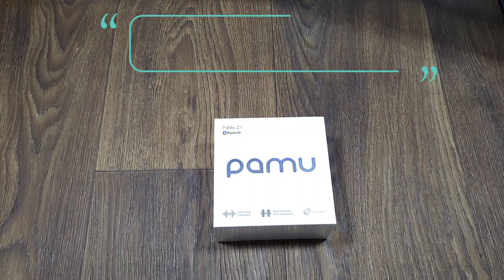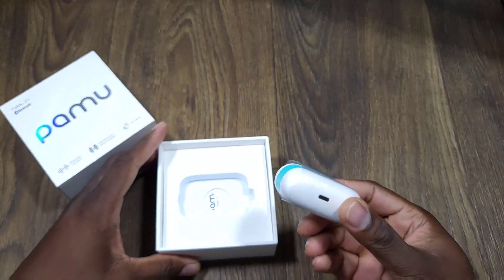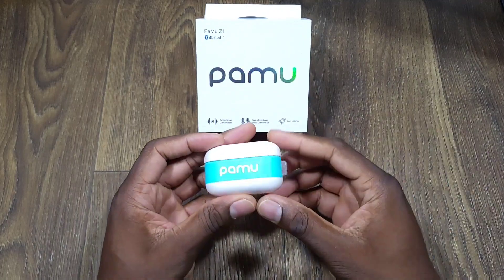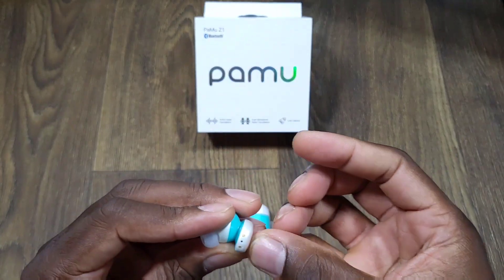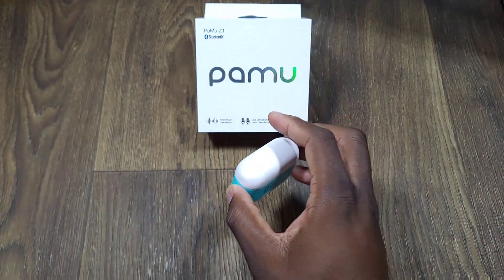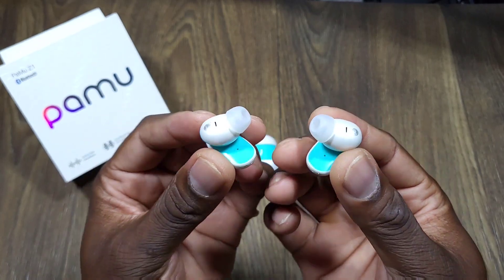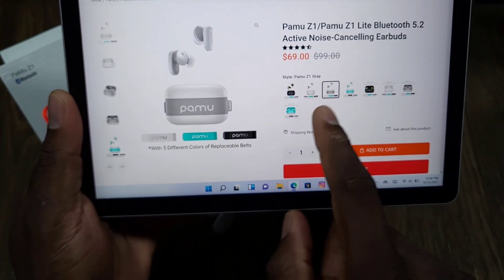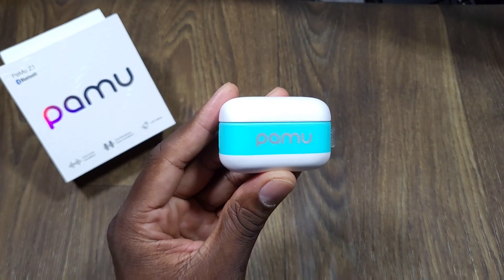Pamu Z1 Bluetooth 5.2 Active Noise-Cancelling Earbuds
Magic Arm